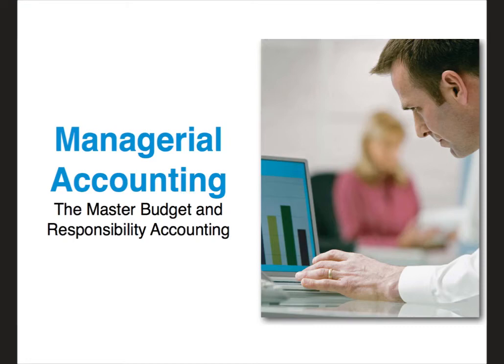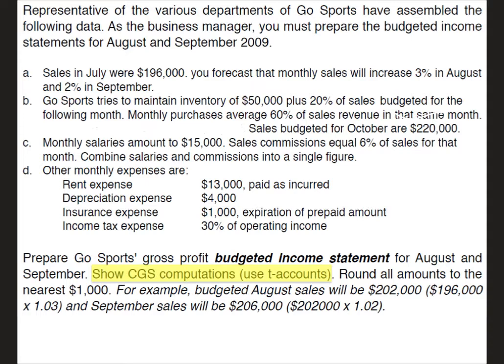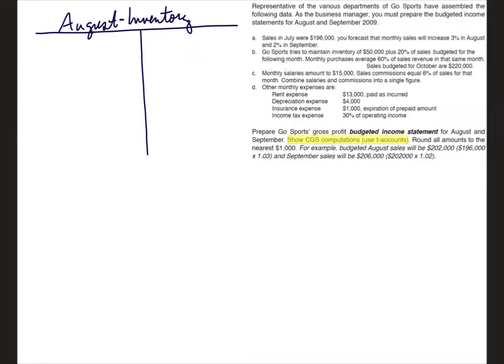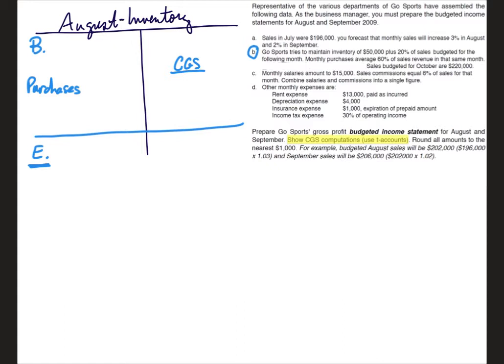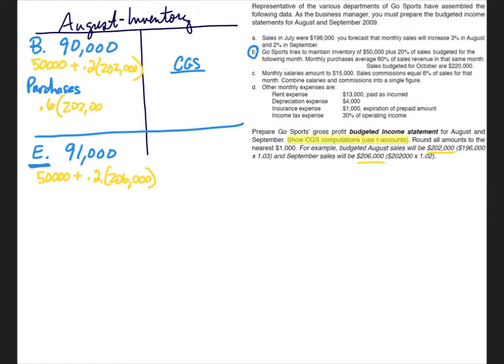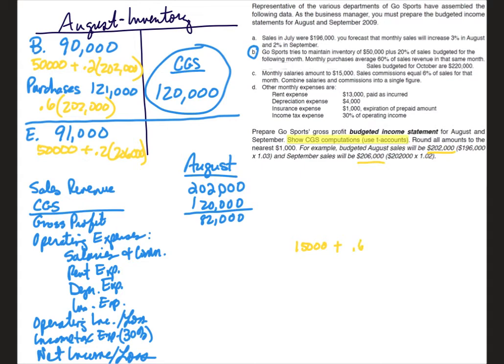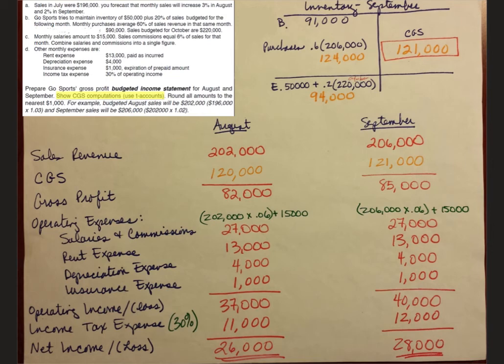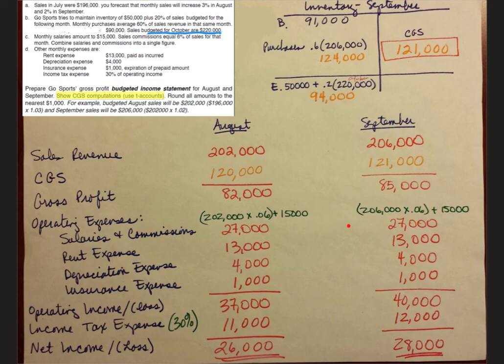Budgeted Income Statement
In this video, the budgeted income statement is discussed using an example with t-accounts used to calculate cost of goods sold.